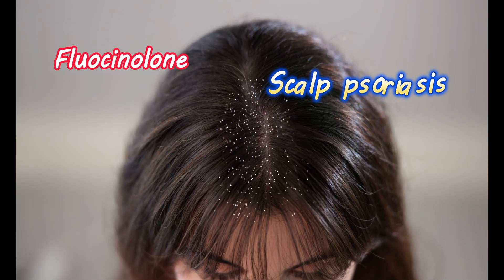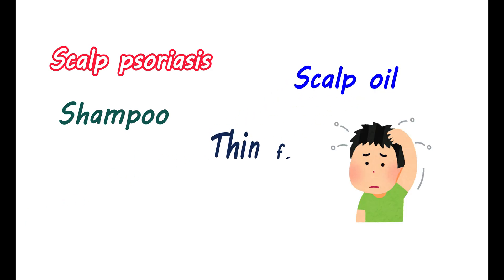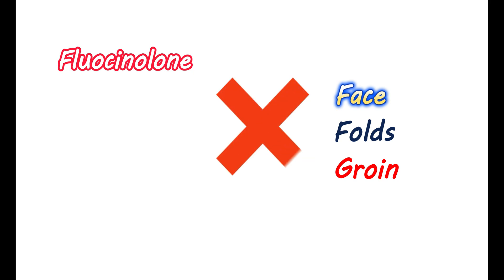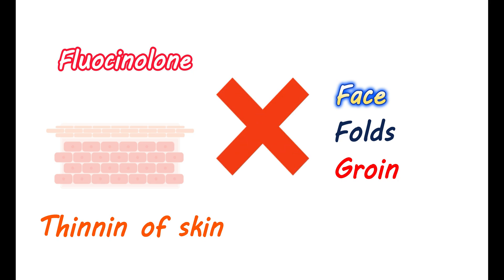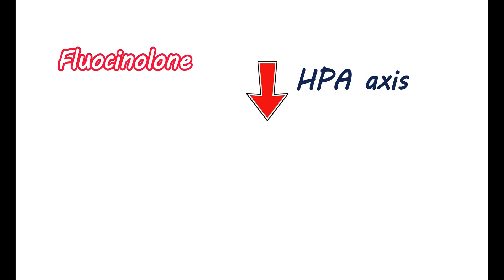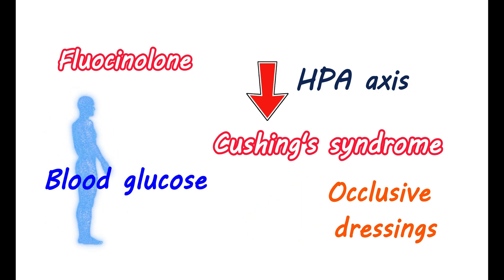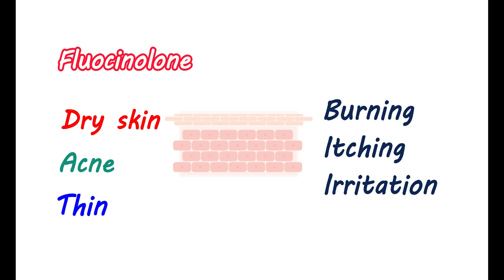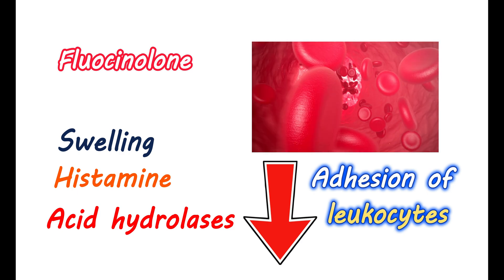Fluocinolone acetonide - Top Key FACTS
Fluocinolone is available as topical cream, shampoo, oil and solution. It can be used for treating eczema and scalp psoriasis.